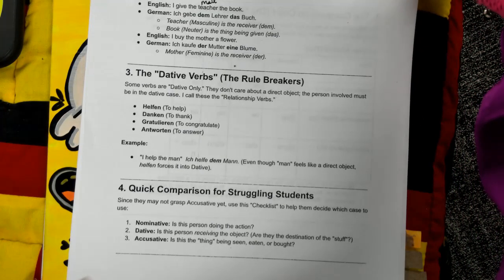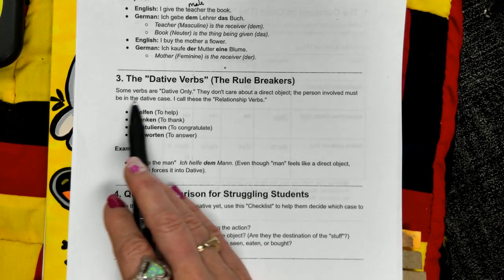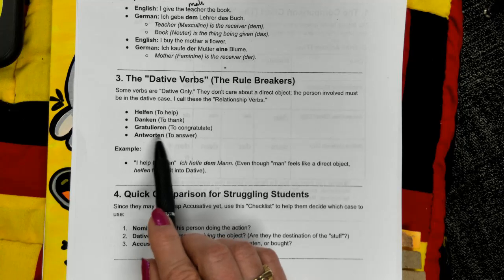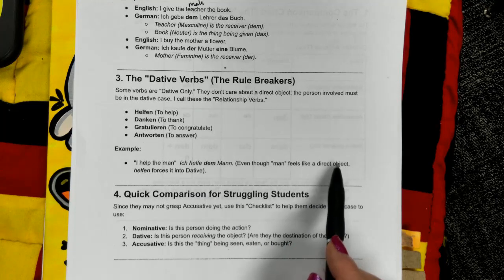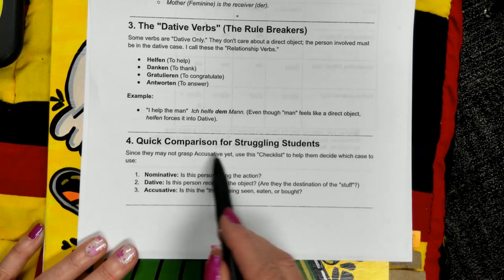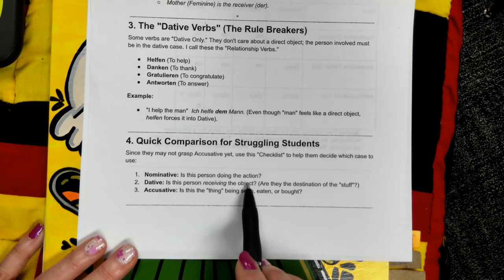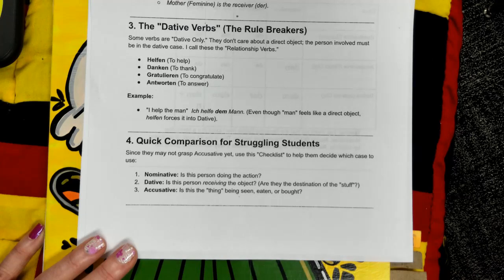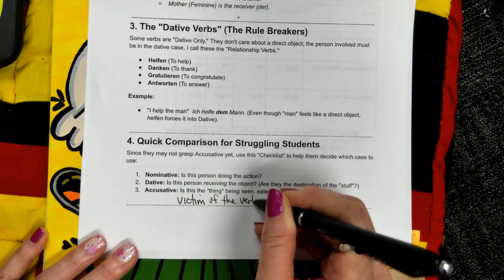G2 Dative Case Packet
This packet was created with Chat GPT to help German 2 students better understand how to use the Dative Case from the point of view of a Texan.